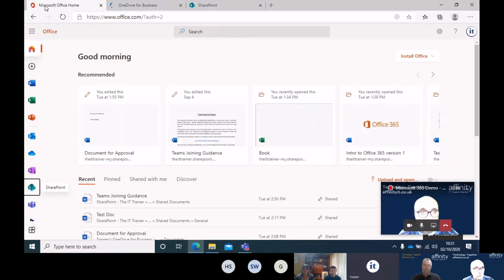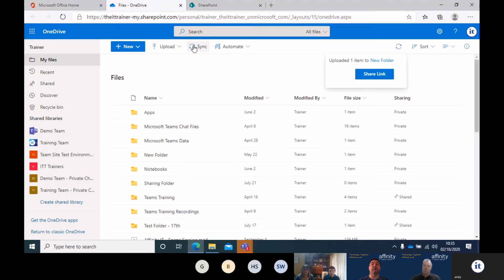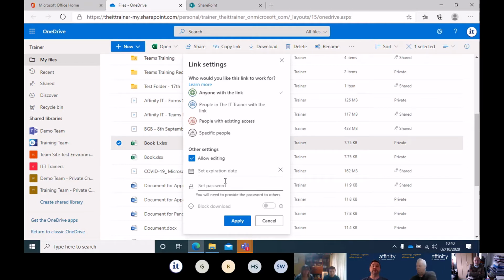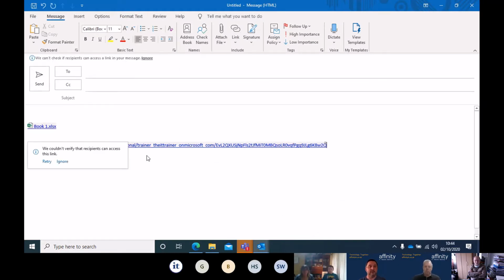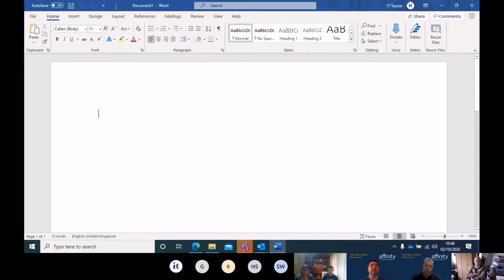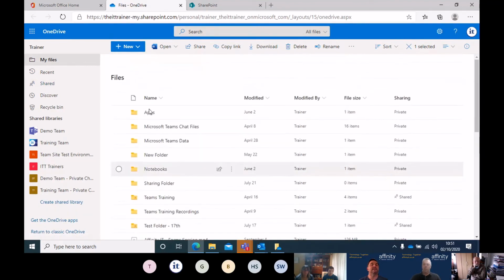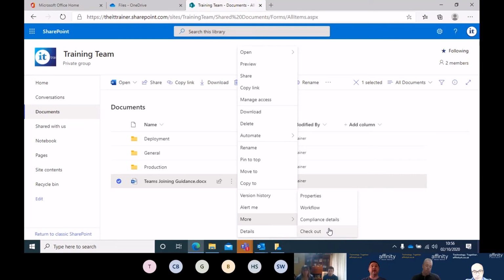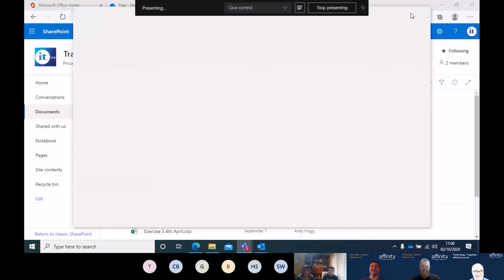Using Microsoft 365 OneDrive & SharePoint to Save Money on Cloud Apps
Our series of Microsoft 365 webinars this time looks at OneDrive and SharePoint and how you can save you money if you are using Dropbox.

Are you using Dropbox (or other Cloud apps) and also have a subscription to Microsoft 365?

If that’s the case then we may be able to save you some money.

Microsoft 365 business packages not only provide you with the Microsoft Office suite of apps but also give you SharePoint and OneDrive, therefore meaning that you don’t need Dropbox.

If this 30 minute session we will show you the basics of OneDrive and SharePoint and explain how you won't need to pay for Dropbox.